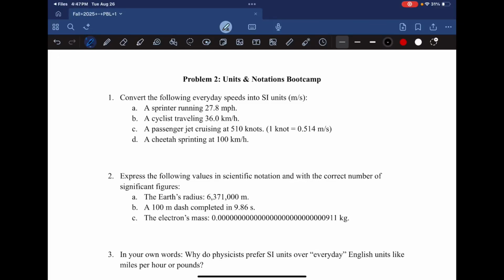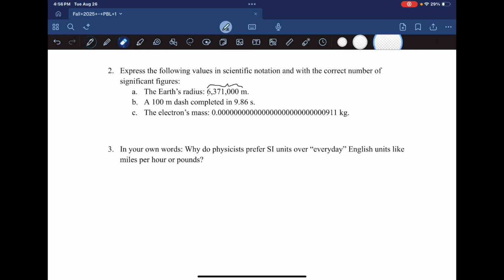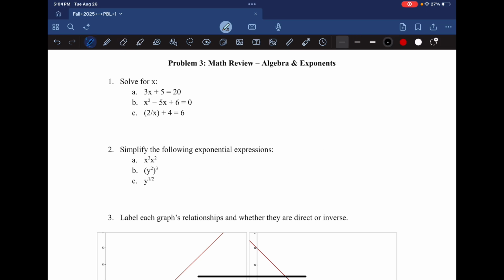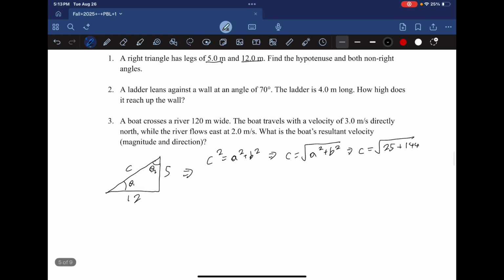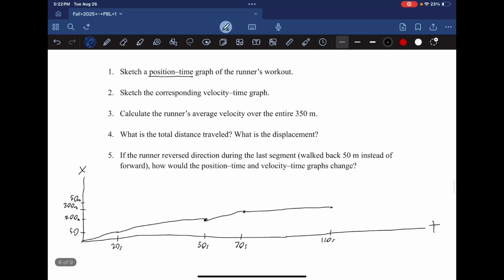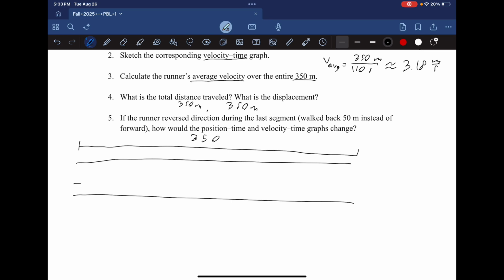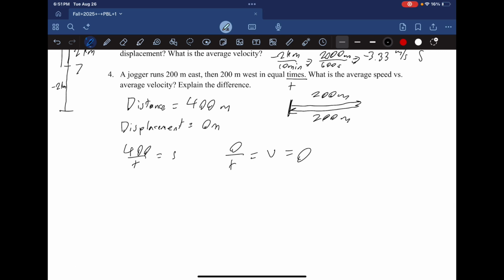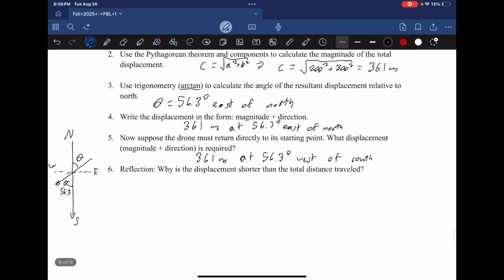Introductory Physics Problems and Information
A collection of problems and examples that detail important information for starting college physics courses.